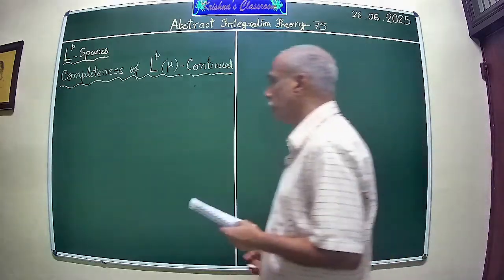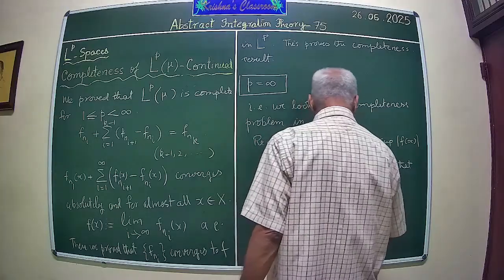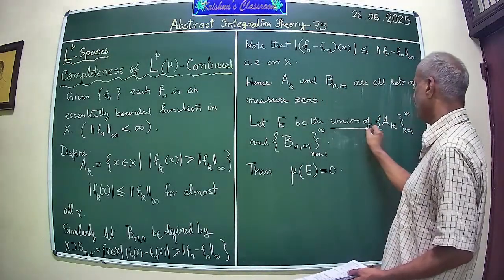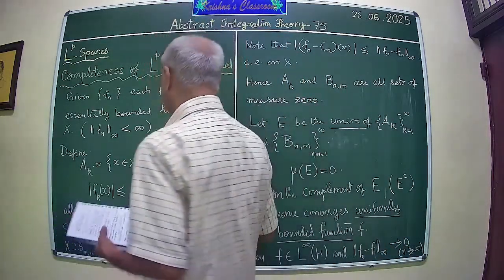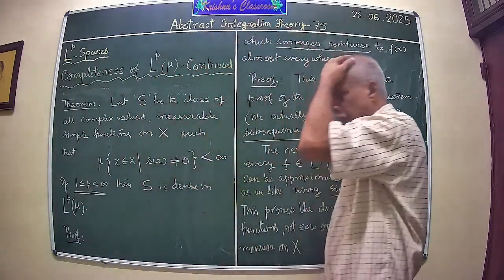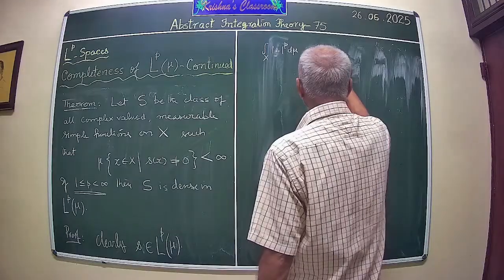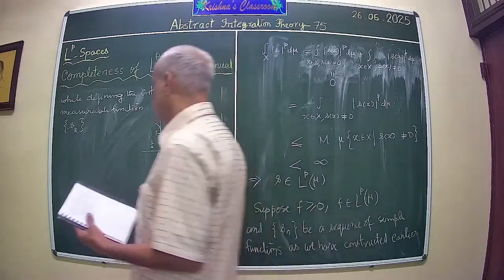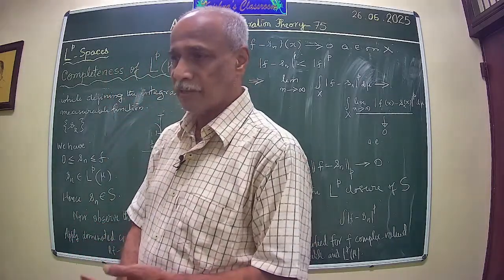Abstract Integration Theory 75- L^p Spaces - Completeness of L^(mu) - Continued